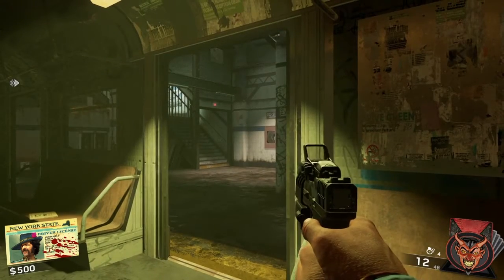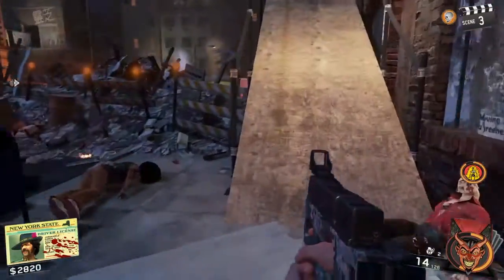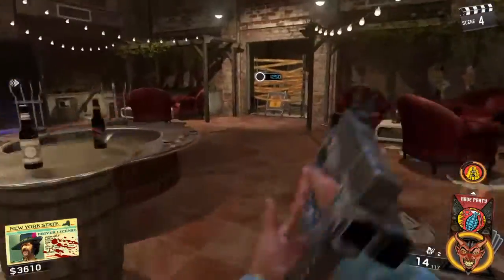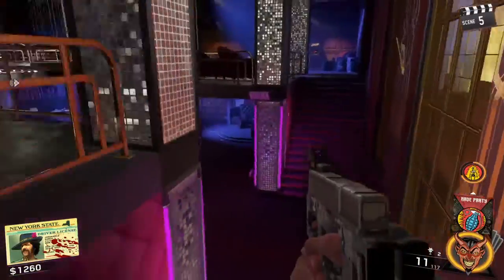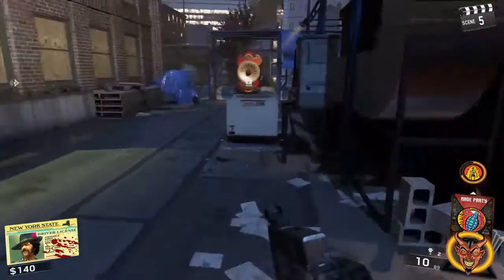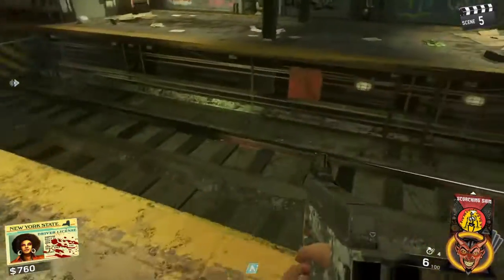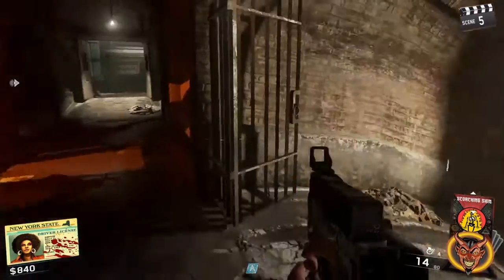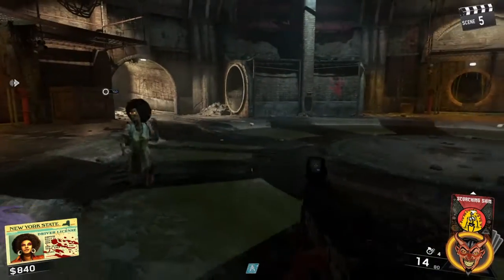Infinite Warfare Zombies Shaolin Shuffle Power Locations